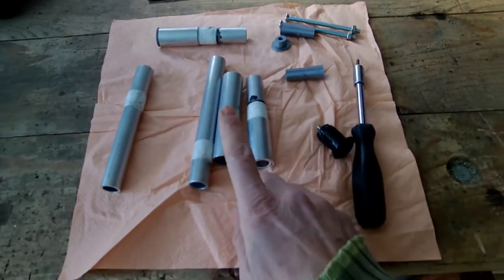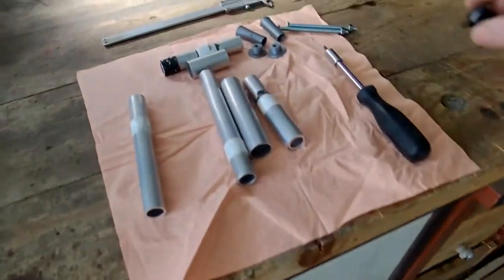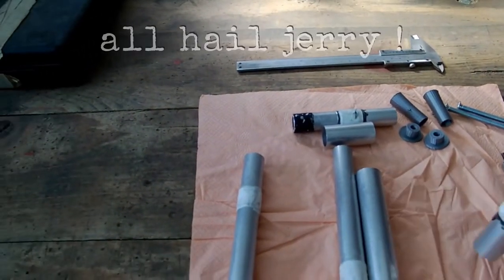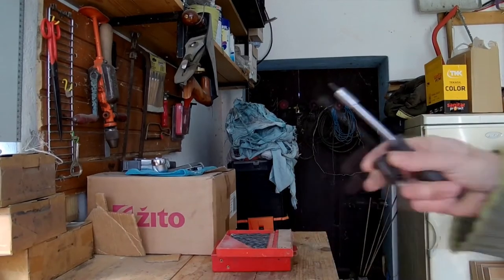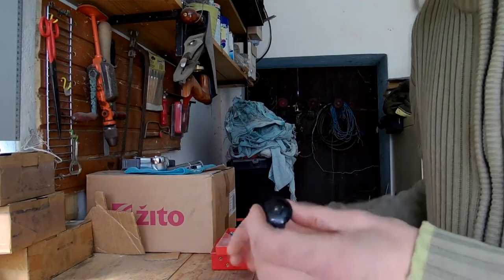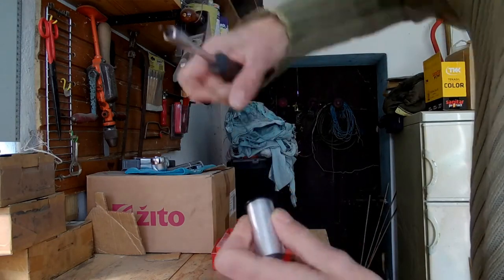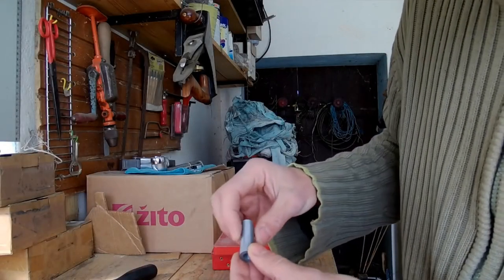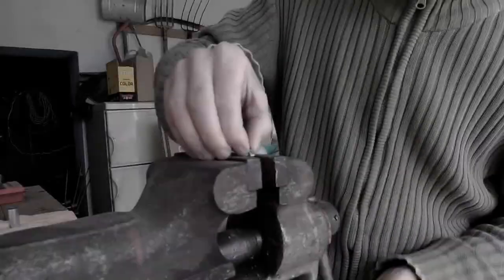027 21-03-04 cellar floor fix, epoxy sides material, handlebar extension v3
description
we fixed cellar floor, and started making handlebar extension v3.

godspeed

aum